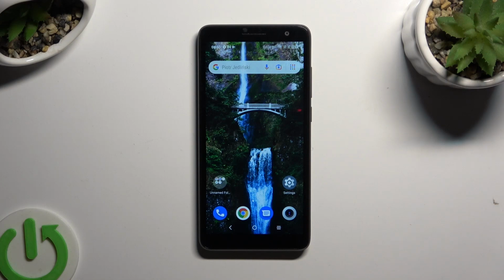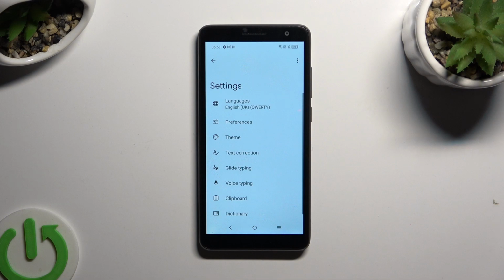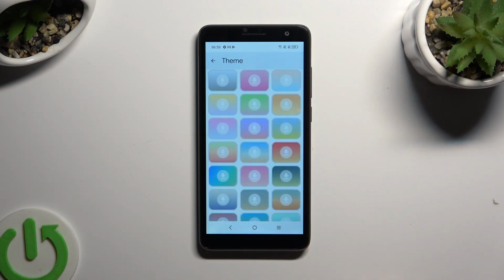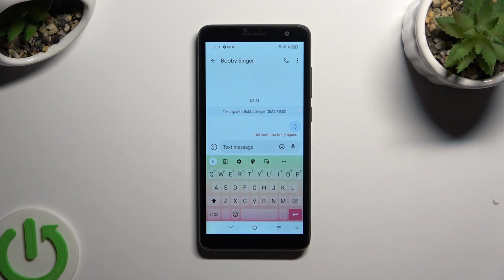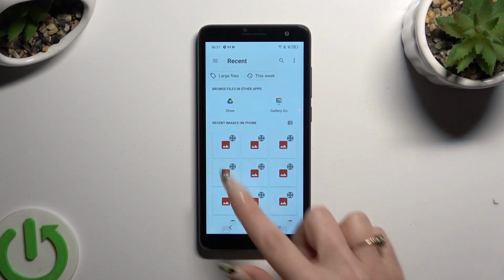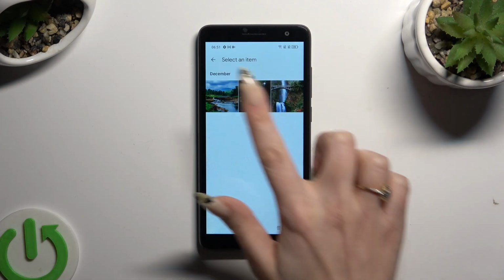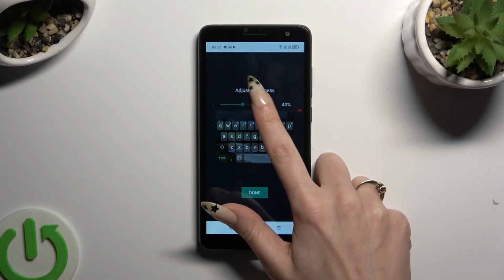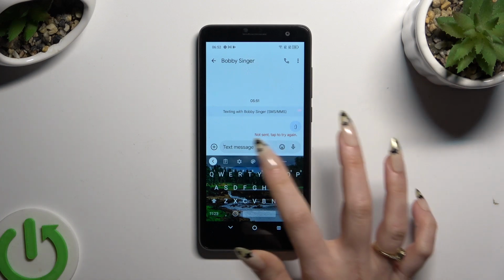How to Customize the Gboard Keyboard Theme on ALCATEL 1B (2022)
Discover how to personalize your typing experience on the ALCATEL 1B with this tutorial on changing and customizing the Gboard keyboard theme. Whether you prefer vibrant colors, sleek designs, or something entirely unique, we'll show you how to select and customize your keyboard theme to match your style. Watch now to add a personal touch to your device and elevate your typing experience with Gboard!

How to set a custom keyboard background on ALCATEL 1B (2022)? How to change the keyboard style & look on ALCATEL 1B (2022)? How to personalize the Gboard keyboard theme on ALCATEL 1B (2022)? How to change the keyboard color on ALCATEL 1B (2022)?